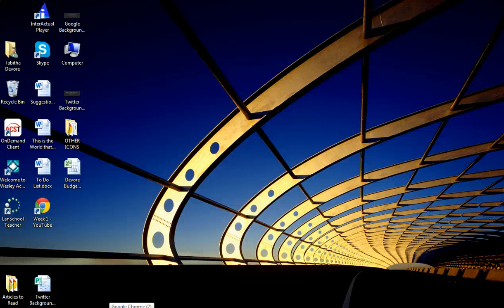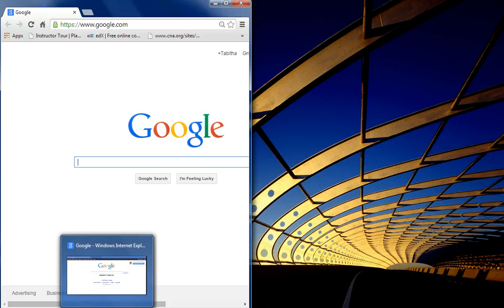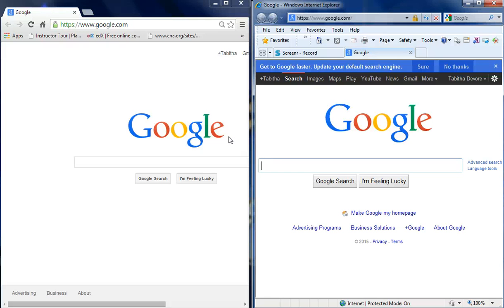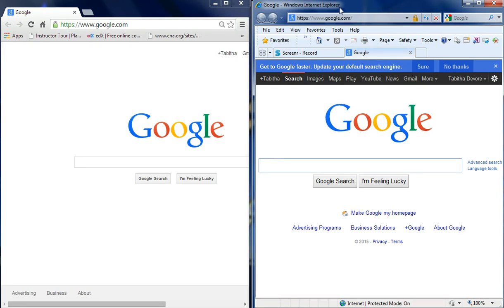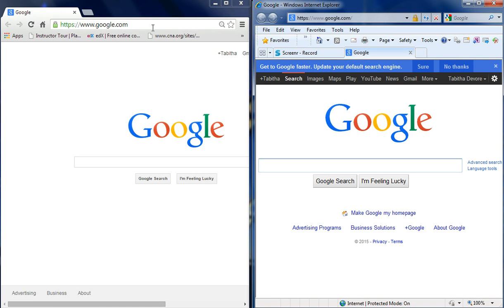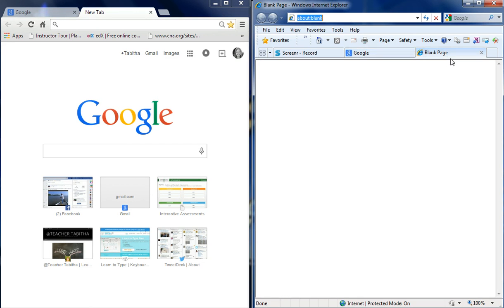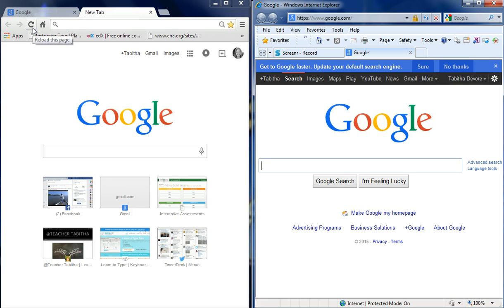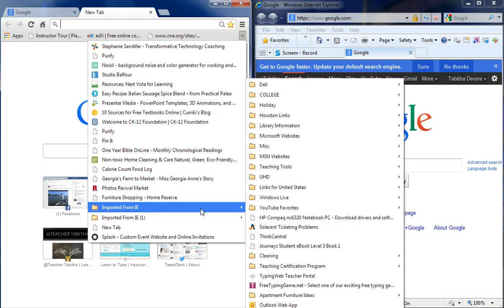7th Grade Lesson 1.2 Browser Vocabulary Review